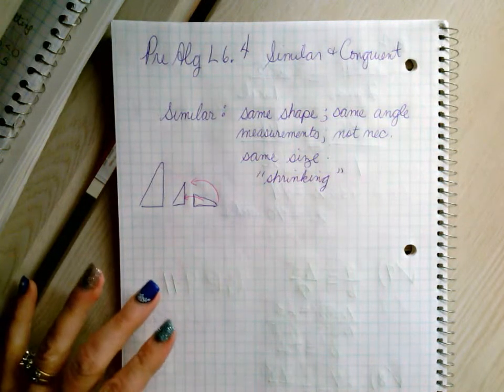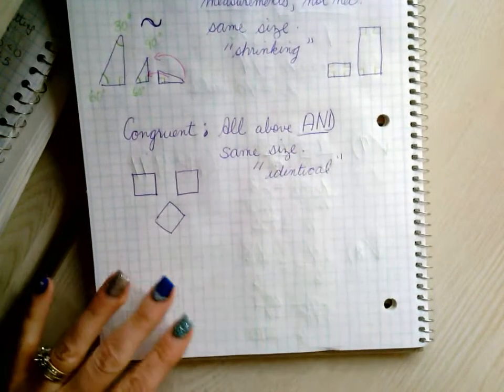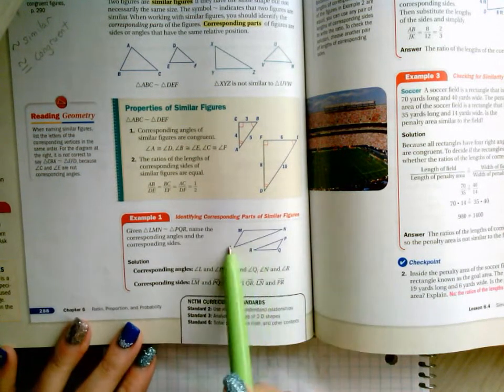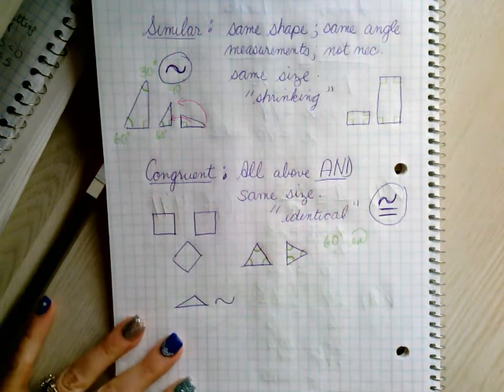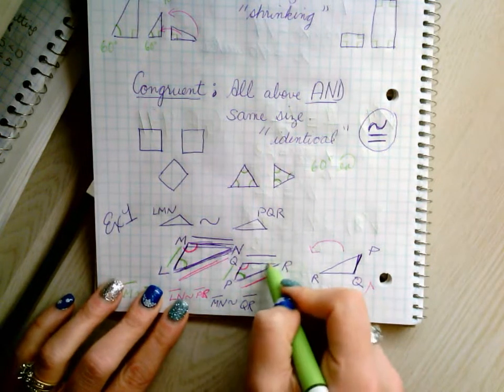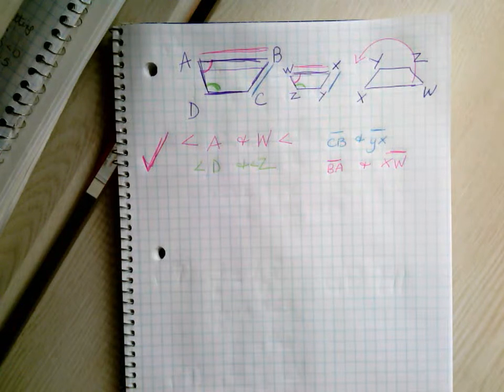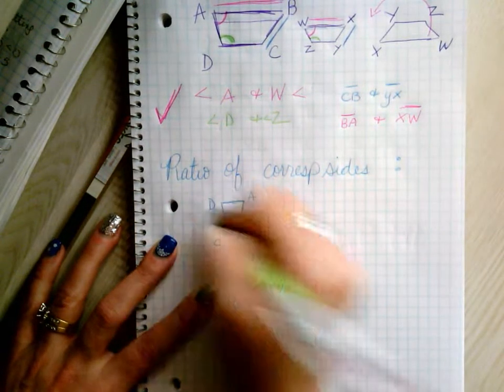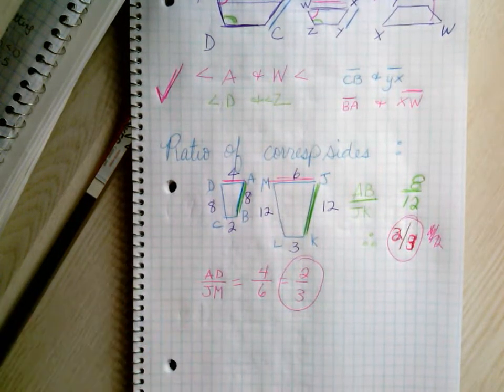Pre Algebra L 6.4 Congruent or Similar part one